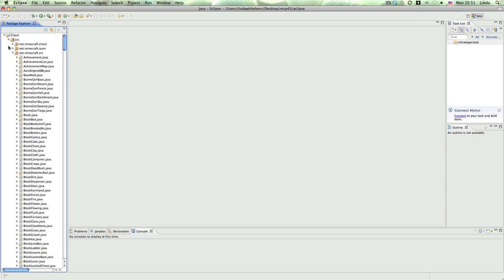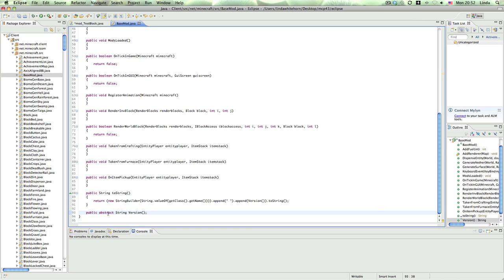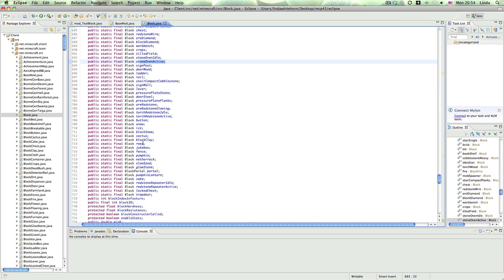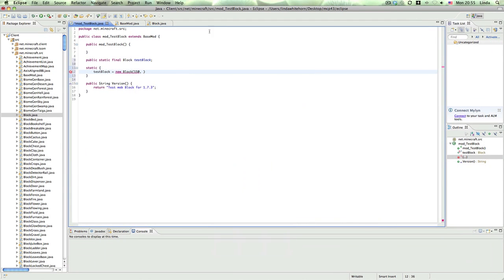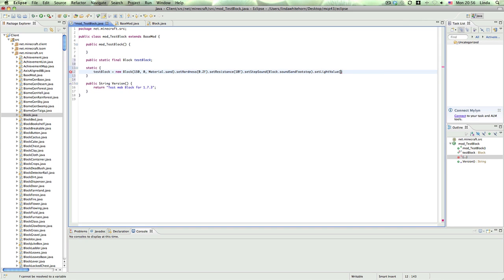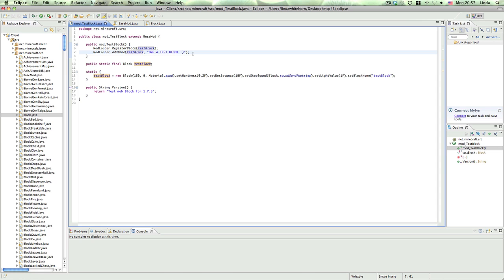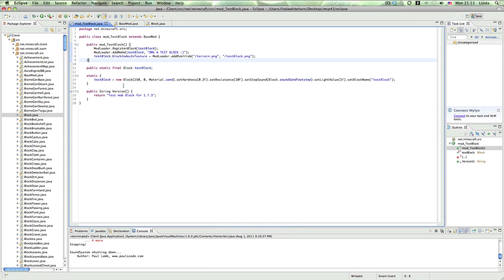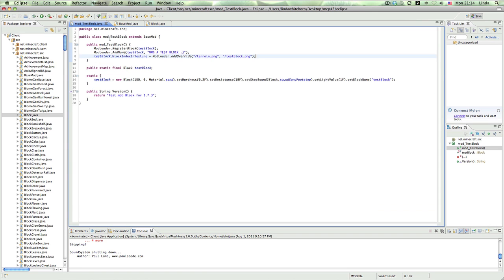How to Mod Minecraft Part 2 - Make your own Block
Hi guys. In this tutorial, I will show you how to make your own Block in minecraft. The link to the first tutorial can be found here: